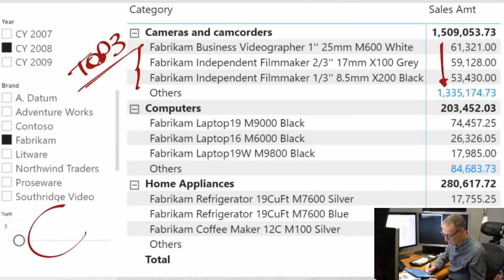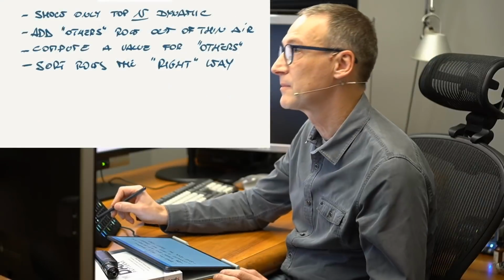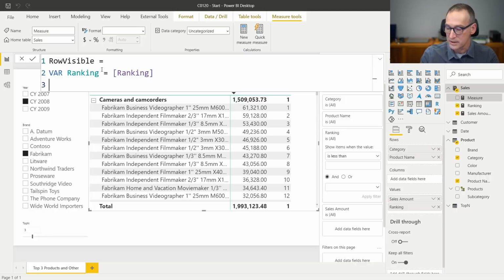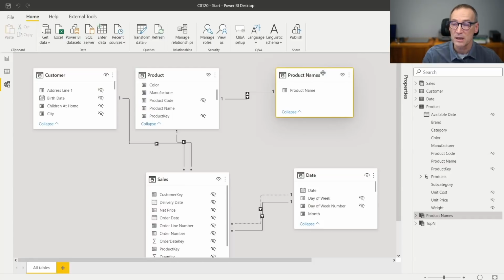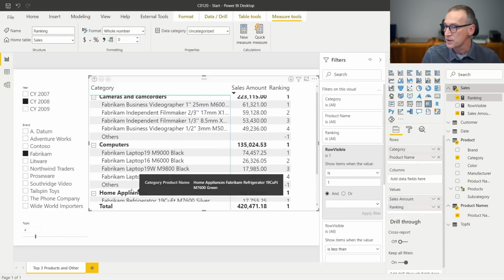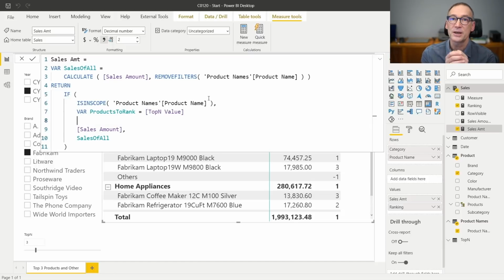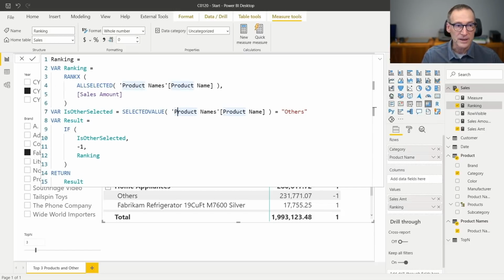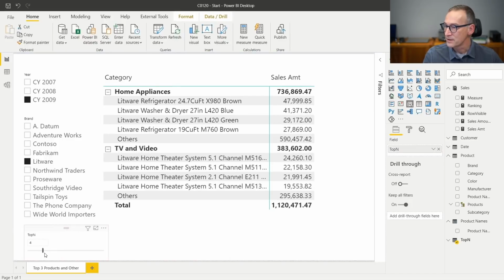Filter top 3 products with a row for others using DAX in Power BI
This video shows an optimized DAX technique to display the first N products for each category in Power BI, adding a row that aggregates the value for all the other products. Article and download

The article includes further insights and optimization solutions, whereas the video introduces the scenario and explain the simpler formulas.